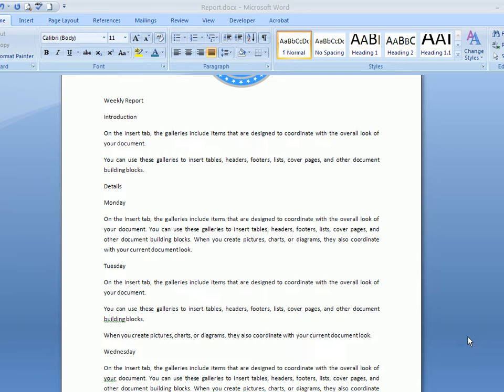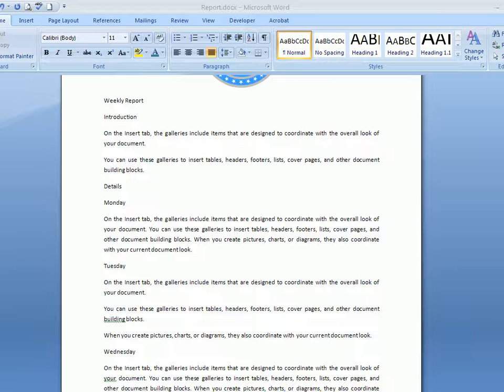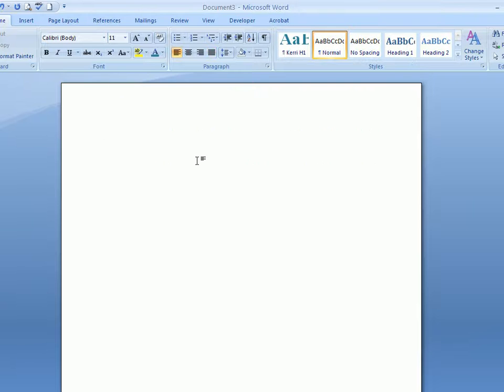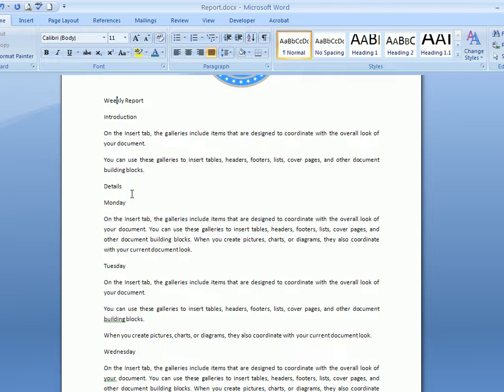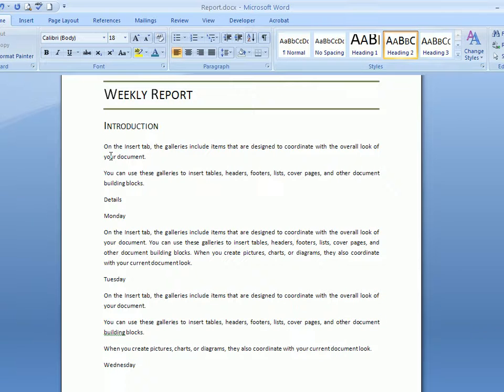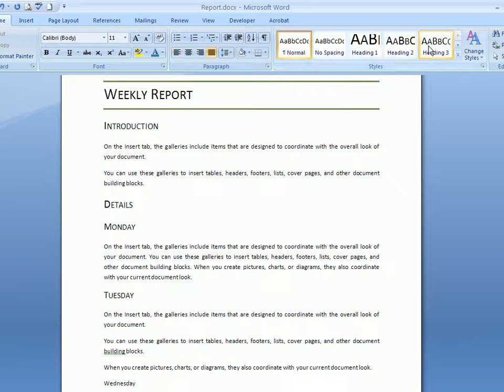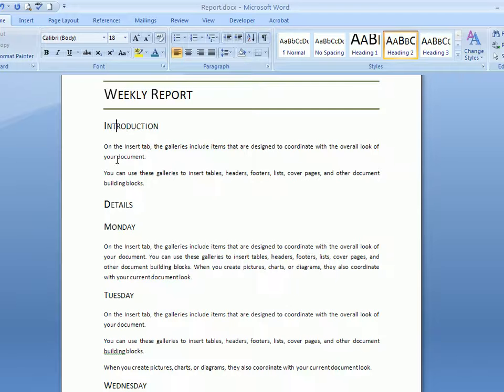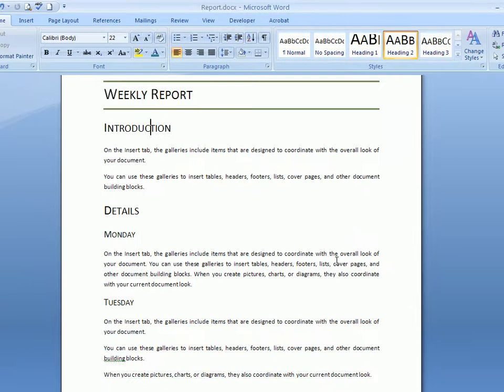Accessibility 101, Building Structure